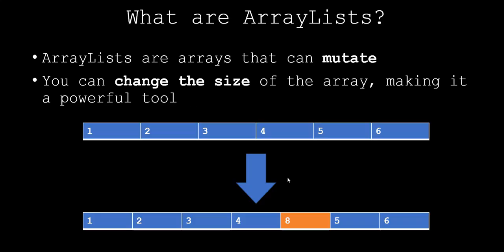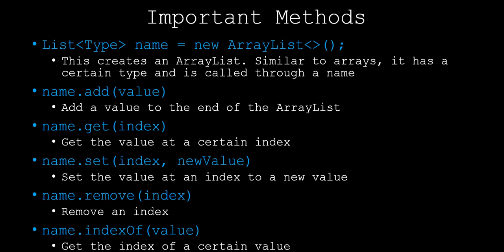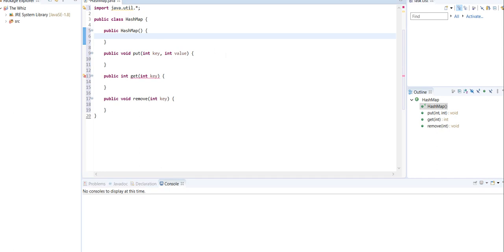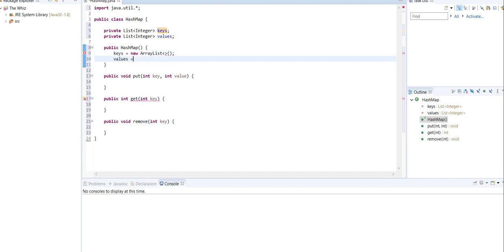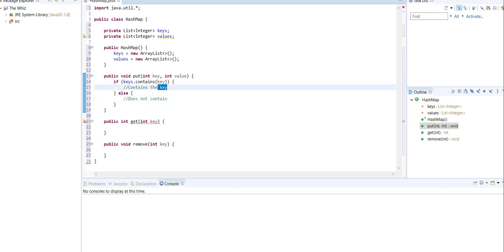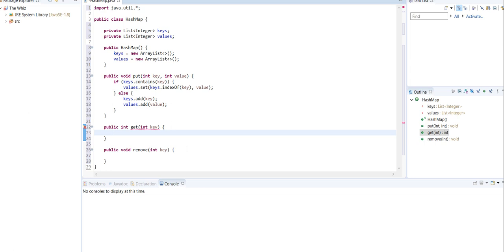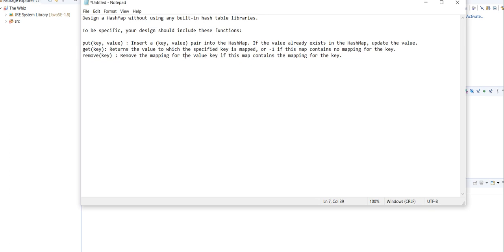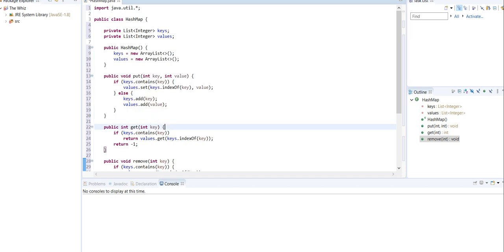What are ArrayLists? (Practice with HashMap problem included)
Hello! Welcome to this video. In this video, you will be learning about ArrayLists and then practicing your skills by creating a HashMap. The solution is given in Java, but can easily be adaptable to other coding languages.